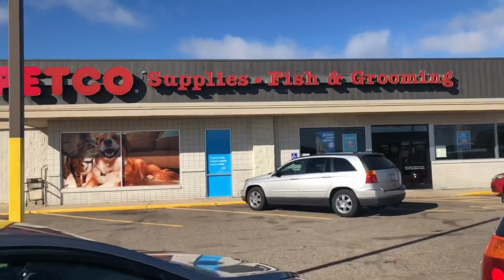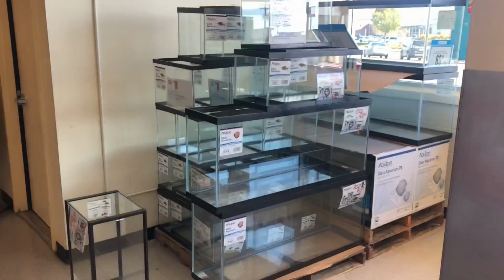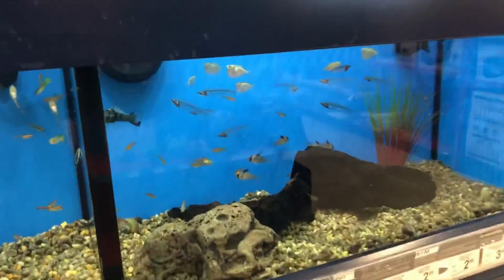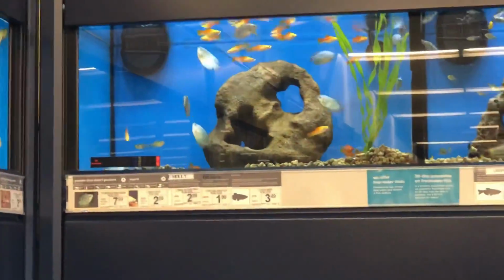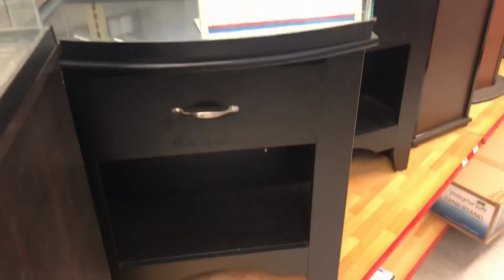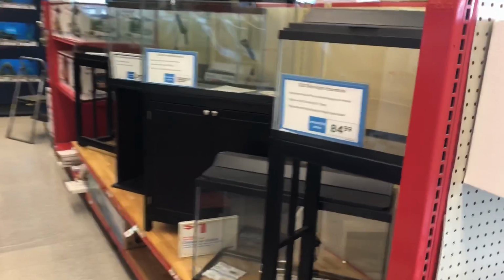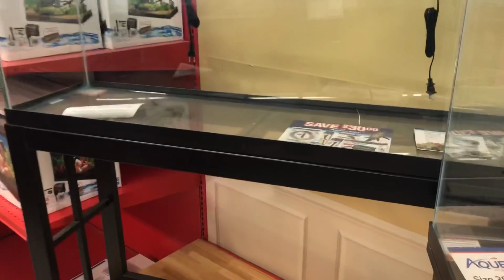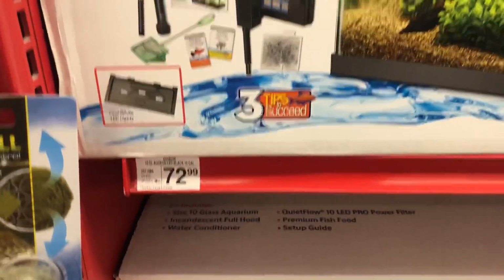Petco Fish Tank Selection? Prices, Stands, & Sizes?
Petco Fish Tanks are a pretty good deal. I’ve always been a huge fan of the $1 per gallon sale there. Amazon also has tons of small Nano tanks for sale too. Here is a link:

Aqueon Starter Kit

Additional topics on fish:
Hello. I haven't kept Oscars in about 20 years. Our daughter bought my husband and I two 3 inch ones in August. I'm transitioning them into a larger tank since they're in a 10 gallon right now. My question is about tank mates. I have watched some of your videos and goggled repeatedly but can't find an answer. I have a 30 gallon and a 50 gallon tank. Our daughter wants to get some small pretty fish, the kind that obviously can't be in with the predatory fish. So she's getting the 10 gallon tank. Which leaves our larger tanks open. Like I said the Oscars are very small at the moment.

We have a wild caught large mouth bass and a wild caught blue channel catfish. Both of which are about the same size as the Oscars. Do you think it would be ok to put them in the mail 50 gallon tank together? I would be adding a lot of hiding places for them to help avoid any aggressive behavior. I just can't find any information about keeping Oscars with fish like wild caught catfish or bass.

Anyone interested in some Mikula frontosa? Unsexed and I have 8 total. Parents were F1 wild caught. Unfortunately I have to move and I can’t take them with me. Would have to be someone local because I’m not shipping these guys. The biggest are 5”-6” and the smallest around 3”-4”. I live in Bunker Hill WV. $250 takes them all.  I am just trying to find them a good home versus trying to make any money. I really don’t want to get rid of them but life throws crap at ya and sometimes you gotta do stuff you don’t want to do.

What kind of fish stock do you guys have if your not changing your water for more than a month at a time? I went two weeks once and lost two fish. Never missed a weekly 70% change since. I have too many cichlids (50) in my 150 gallon all male peacock n Hap tank.

Malawi Tank 130 gallon  3 weeks on vacation, used a automatic feeder, parameters were fine, no nitrate or ammonia. Ph 8.0. Ok what's the longest anyone has went without a water change with 50+ cichilds! is what I need to know and how?

I've been in the hobby over fifty years. The first fifteen the mantra was "old water is good water" and we never changed the water. And the fish did just fine. Lived very long and healthy lives. I had Amazon and African fish breeding on me. No disease, no problems. HHHmmmm.

When I was doing frequent changes I lost fish. When I first got into this I had no idea what I was doing. I read about it day and night. Tried this and tried that. I have about 30 mixed in  a 75. I have a fx4 and aqua clear 110. I top off every 2 weeks or so.  Add my prime a sprinkle of salt and buffer and I am good. I been in this for about 9 months. Months 1-3 following the rules I lost about 5 fish. Months 4-9  not messing with things so much I haven’t lost any.

Petco aquarium sizes and prices. 2 to 3 mos.. great canister, lid and circulation and there's about 35 fish in a 40 cube including plecos and sharks and about 8 small cichlids for good measure.. mostly tetras etc. Depends on the tank. Well stocked cichlid tank, 10 days tops. Heavily planted community tank with a couple of schools of small fish, 3 months.

How do you folks with sumps keep your water crystal clear?

I’m having problems with water clarity in my 180 gallon dual-overflow tank. It starts off clear after the weekly 60% water change, then progressively gets cloudier until the weekend when I do another water change. Ammonia-0, Nitrites-0, Nitrates- less than 20 after 7 days.
I have a 55 gallon sump with a 900 GPH return pump, I use 200 micron socks for mechanical filtration, and 2 quarts of Marine Pure 1.5” balls with 1 Liter of Pond Matrix for biofiltration. I only have 10 cichlids (so far), 2 Raphael cats, and 2 Plecos in my tank.
I only feed twice a day, and only enough that they eat all of the food after 2-3 minutes or so.

Also. Maybe move all your bio to one side and use poly on the other. Cheap bags of poly at Walmart for like 6 bucks last a long time. And filter nicely. Two sponges. Put a coarse intake sponge on and immediate difference then added a finer sponge as a last measure before return pump. There is the extra physical filtration, plus added bonus of so much more biological and not needing to replace the filter pad so often and just rinse the sponges. Those two sponges cleared were so cheap and worked wonders.